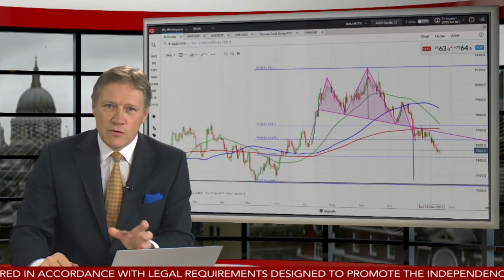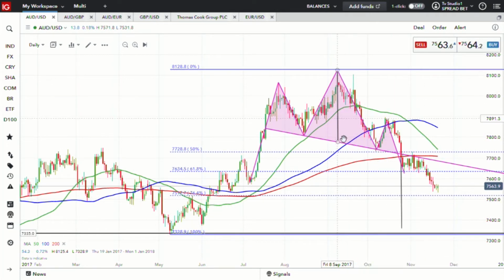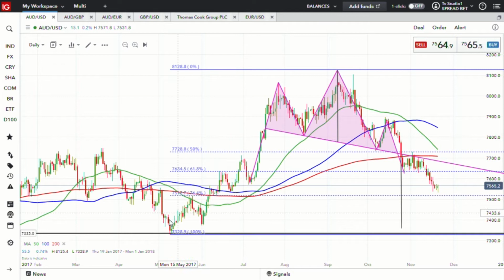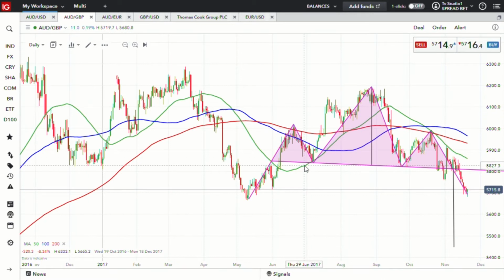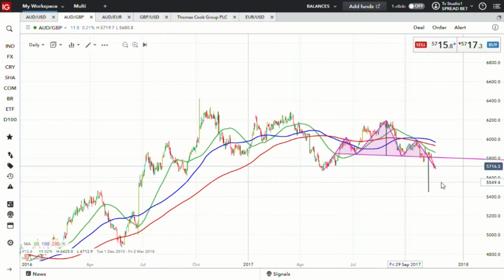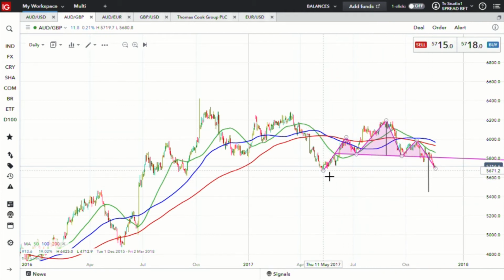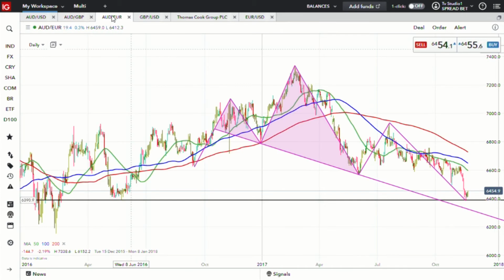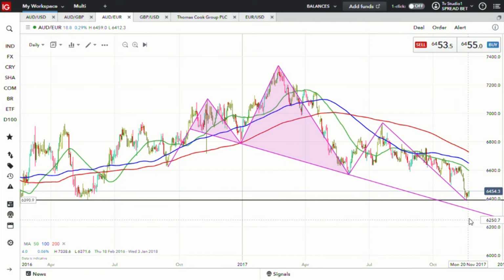Trade Idea: Short AUD Against USD, GBP & EUR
Jeremy Naylor looks at the weak price action on AUD/USD, AUD/GBP and AUD/EUR. Jeremy identifies head and shoulders patterns and the long-term outlook.